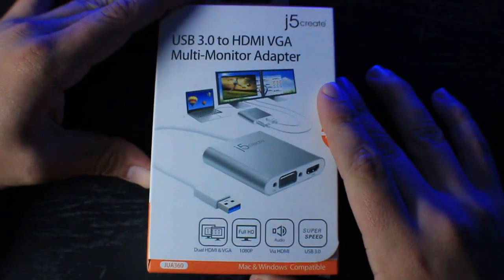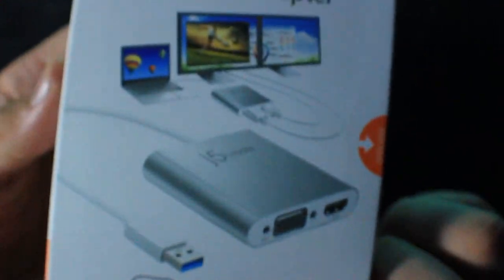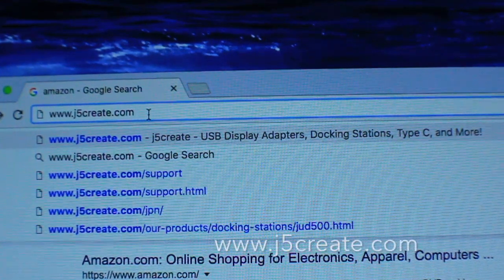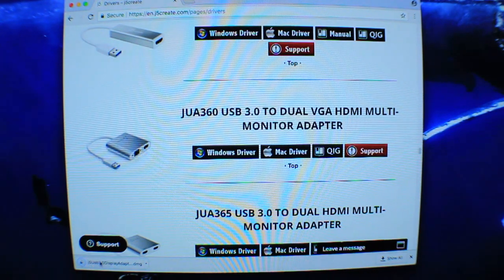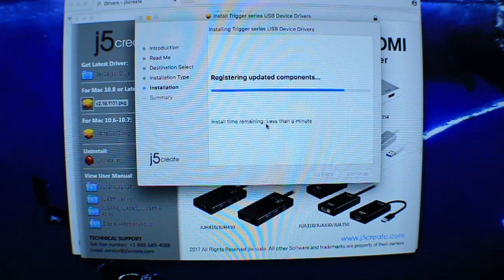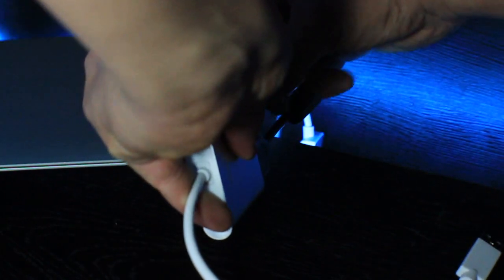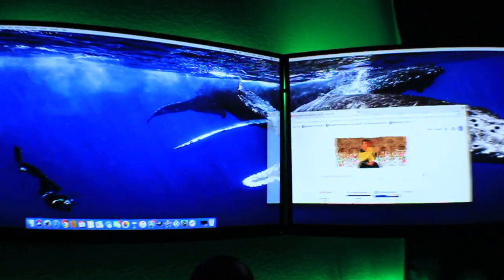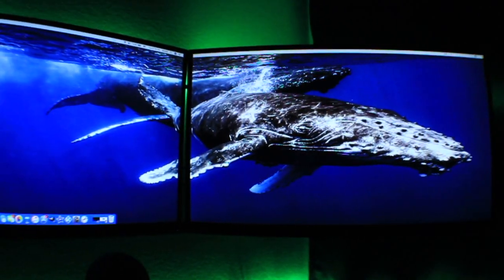how to connect two monitors to macbook air | dual monitor setup | 2018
to connect two monitors to one macbook air | dual monitor setup | frys electronics j5create jua360 adapter 3.0 usb to 2k hdmi +2k vga and how to install drivers on macbook 2018